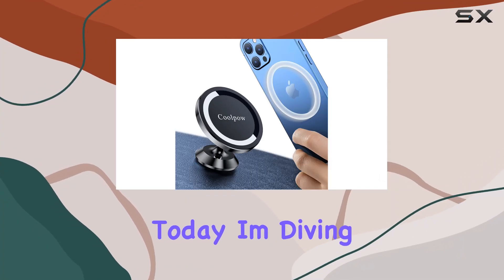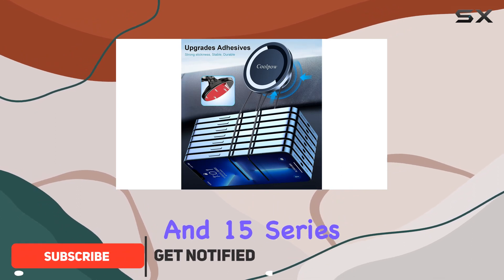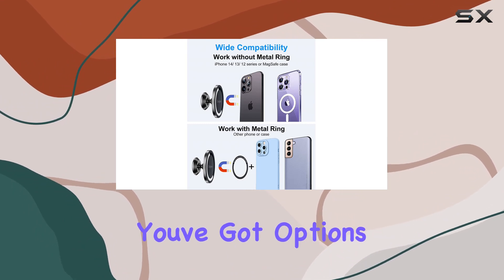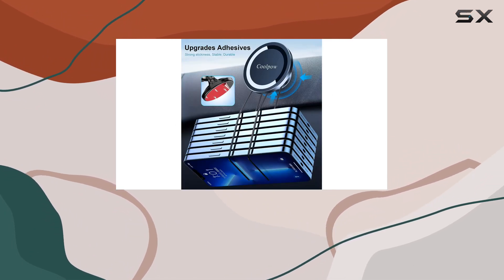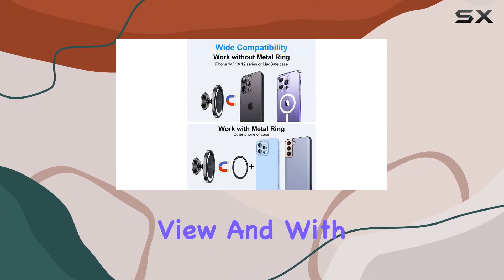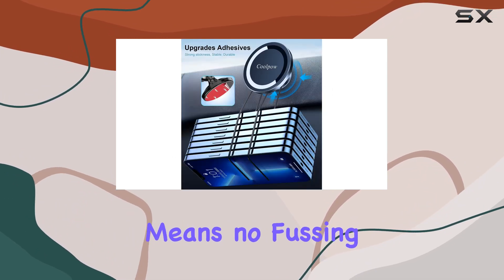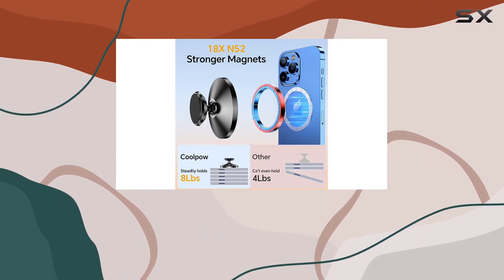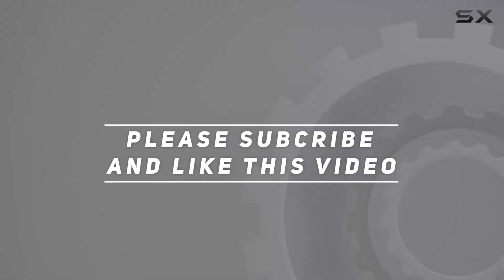MagSafe Car Mount Dashboard Review 2023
0:00 Intro
0:06 Review

Things that we mentioned in this video:
for iPhone MagSafe Car : B0BLH7XR9X